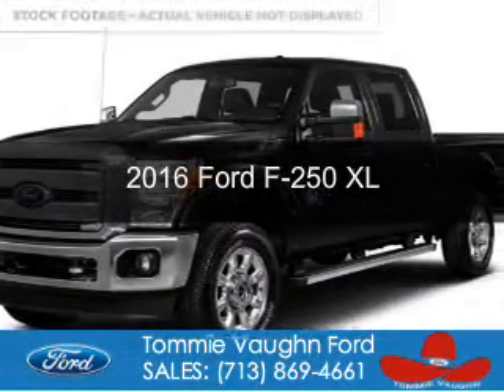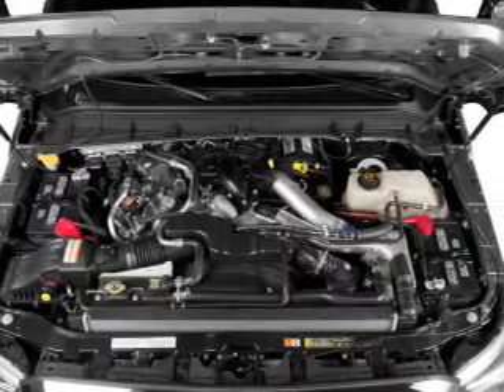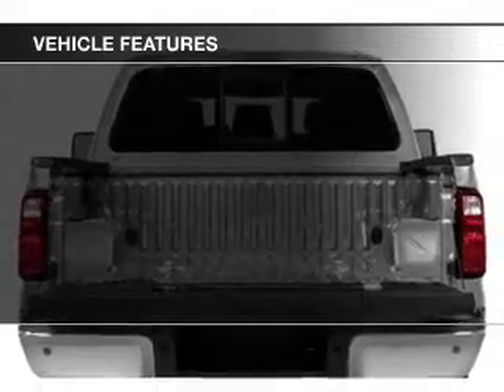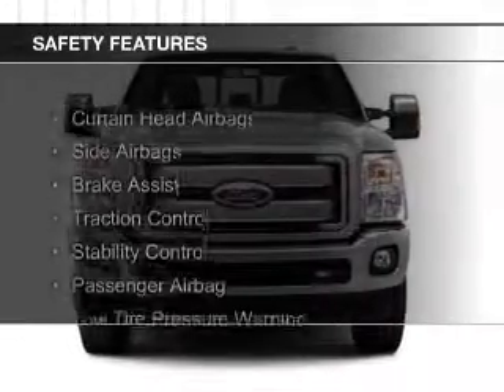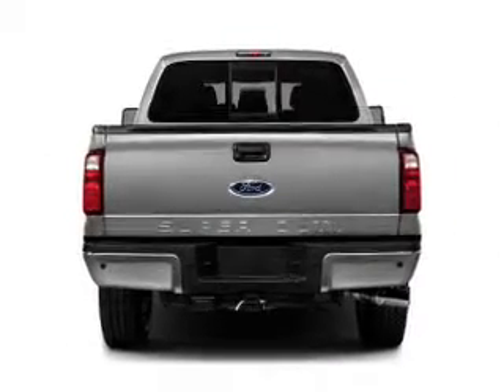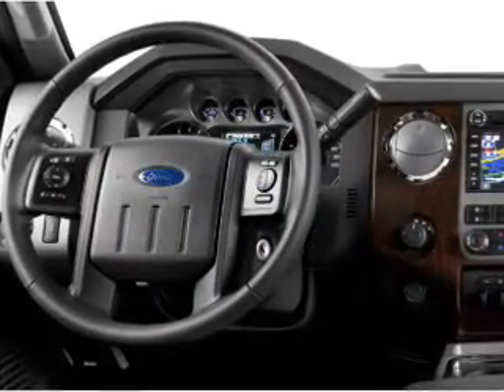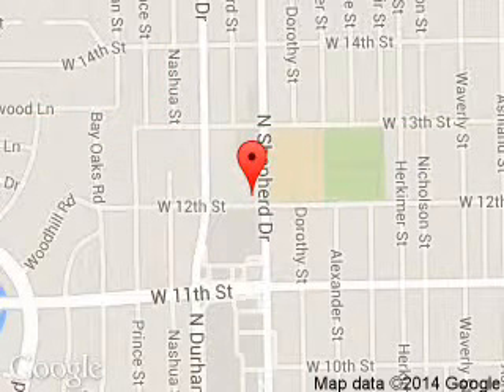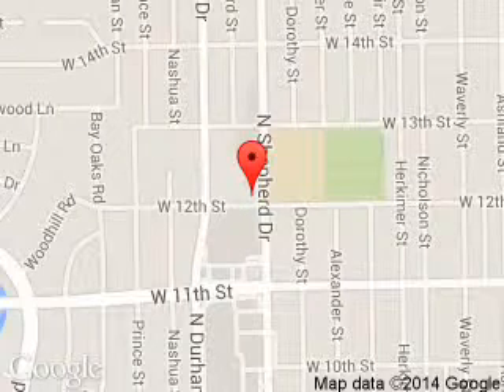2016 Ford F-250 - Houston TX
Phone:
Year: 2016
Make: Ford
Model: F-250
Trim: XL
Engine: 6.2 liter 8 cylinder 16 valve
Transmission: 6-Speed Automatic
Color: Black
Mileage: 0
Address:
1201 Shepherd Drive